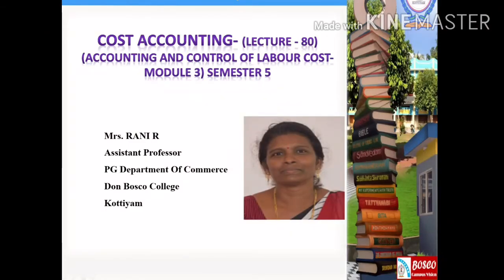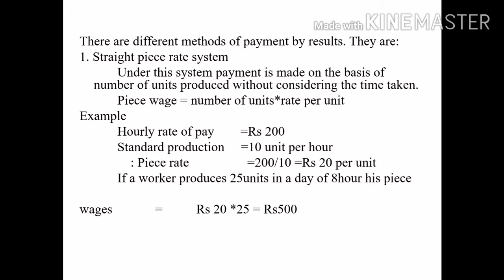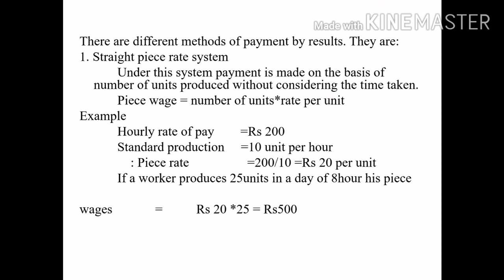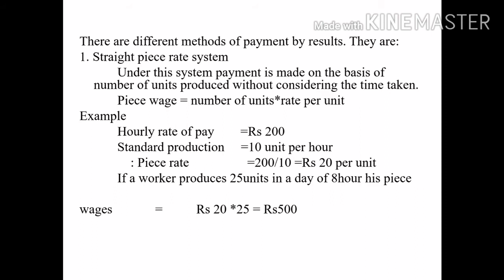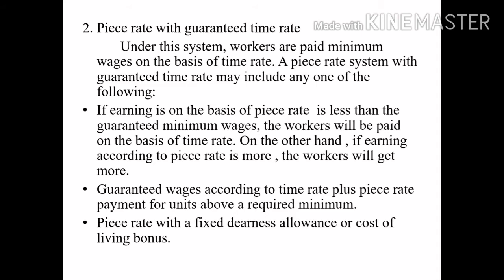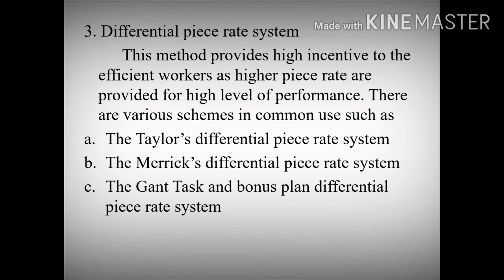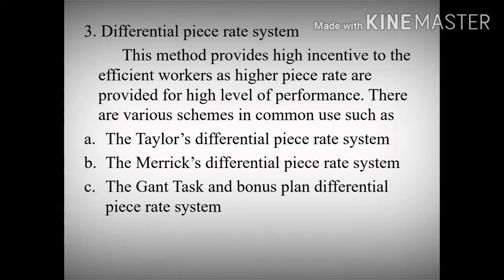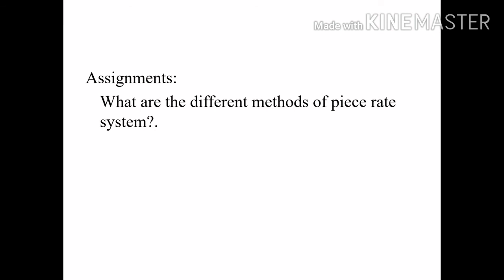COST ACCOUNTING- (LECTURE -80) (ACCOUNTING AND CONTROL OF LAOUR COST. - MODULE 3) B COM S 5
This session describes the Methods of piece rate system or payment by results. Methods of piece rate system or payments by results are:
There are different methods of payment by results. They are:
(a) Straight piece rate system
  Under this system payment is made on the basis of number of units produced without considering the time taken.
  Piece wage = number of units*rate per unit
Example
  Hourly rate of pay        =Rs 200
  Standard production     =10 unit per hour
      : Piece rate        =200/10 =Rs 20 per unit
  If a worker produces 25units in a day of 8hour his piece wages
      =Rs 20 *25 = Rs500
(b) Piece rate with guaranteed time rate
  Under this system, workers are paid minimum wages on the basis of time rate. A piece rate system with guaranteed time rate may include any one of the following:
1. If earning is on the basis of piece rate  is less than the guaranteed minimum wages, the workers will be paid on the basis of time rate. On the other hand , if earning according to piece rate is more , the workers will get more.
2. Guaranteed wages according to time rate plus piece rate payment for units above a required minimum.
3. Piece rate with a fixed dearness allowance or cost of living bonus.
( c). Differential piece rate system
 This method provides high incentive to the efficient workers as higher piece rate are provided for high level of performance. There are various schemes in common use such as the Taylor, the Merrick and the Gant Task